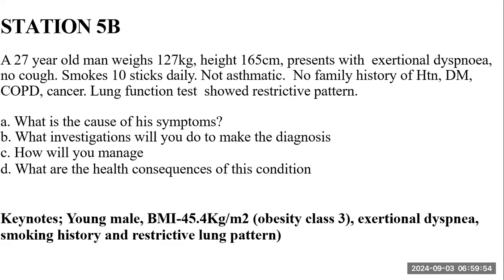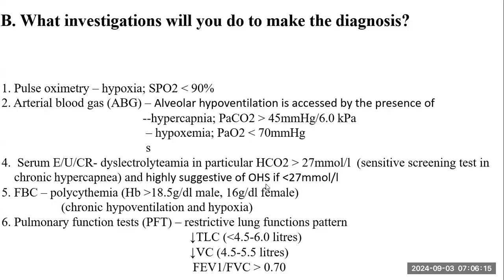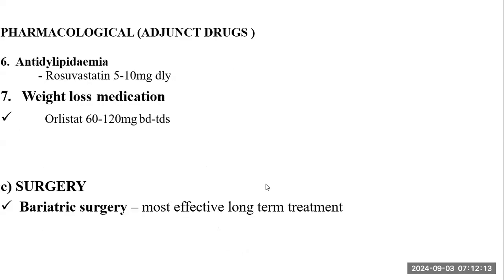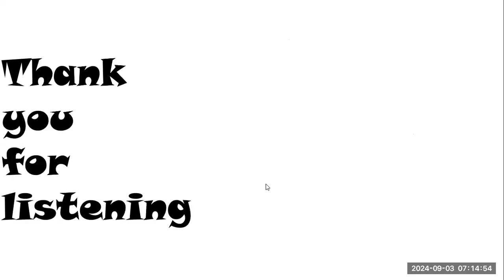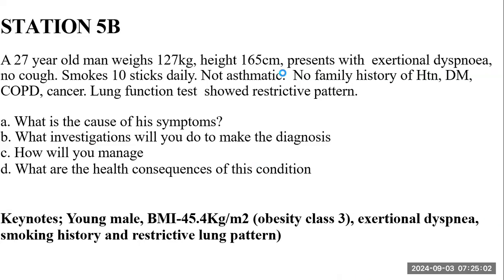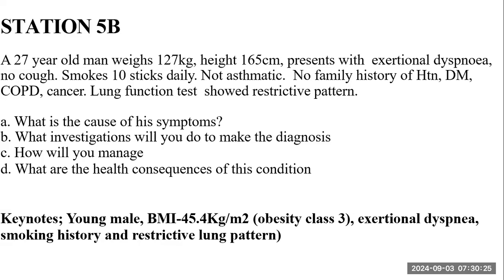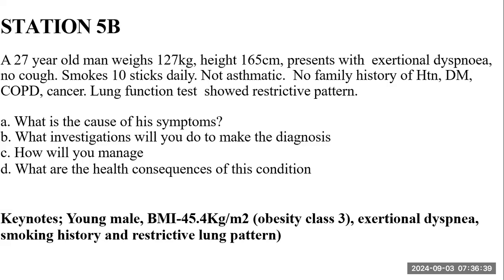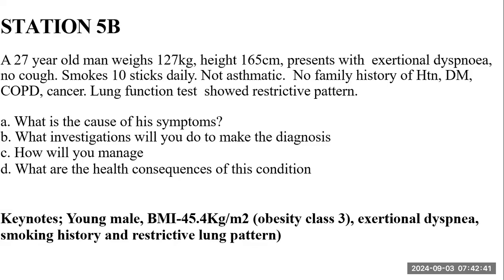Obesity hypoventilation syndrome